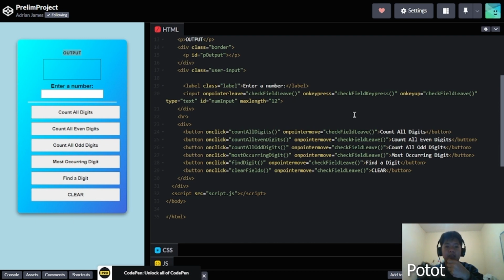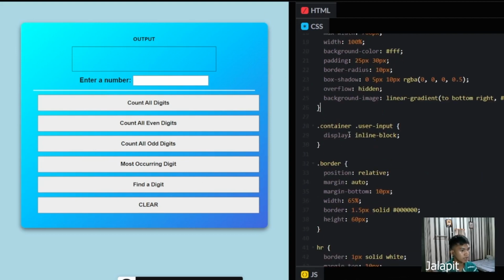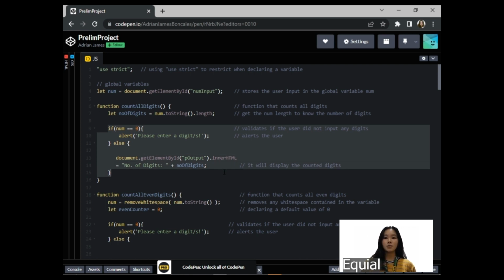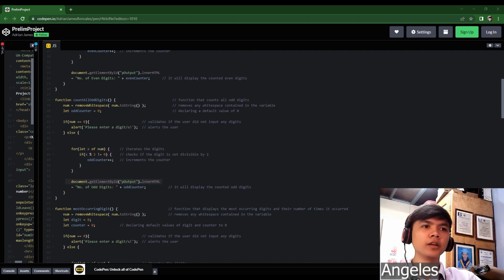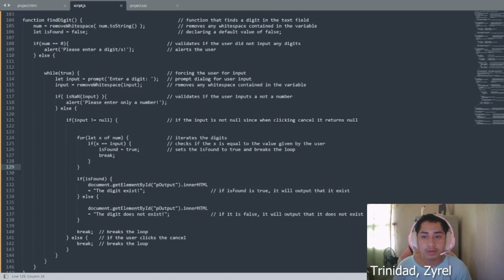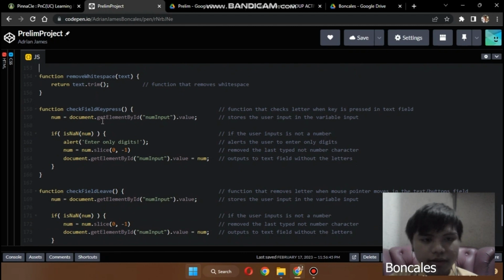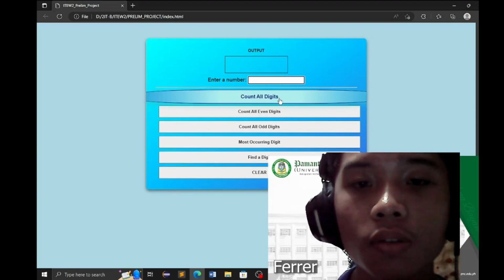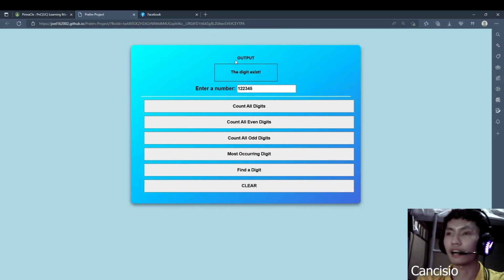ITEW2 Client Side Scripting Prelim Project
ITEW2 Prelim Group project
Professor: Janus Raymond C. Tan

Presented by:

Angeles, Raziel T.
Boncales Adrian James P.
Caballes, John Kerwin E.
Cancisio, Karl Angelo A.
Equial , Kathleen
Ferrer , Alastair O.
Jalapit Joel Jr. P.
Malabana, Alleina Princess D.
Potot, Kyle C.
Trinidad , Zyrel E.